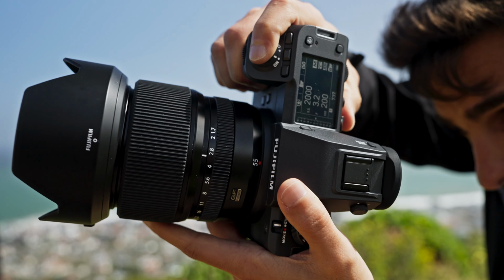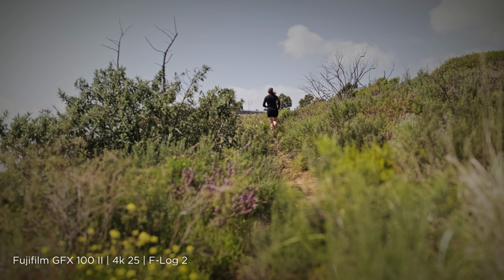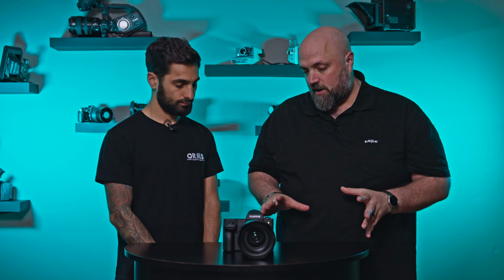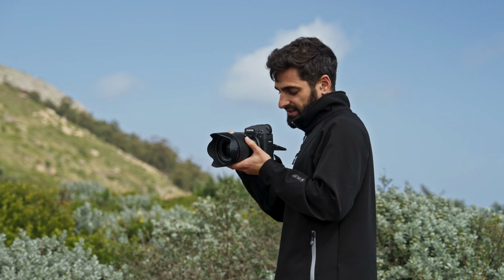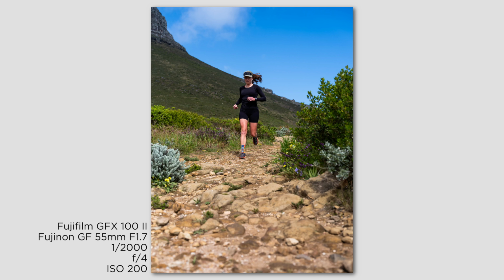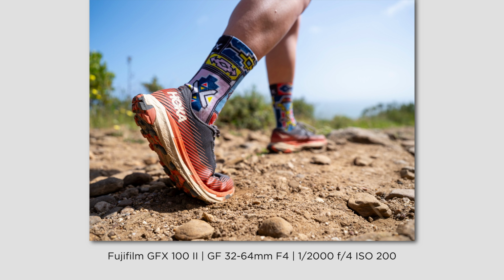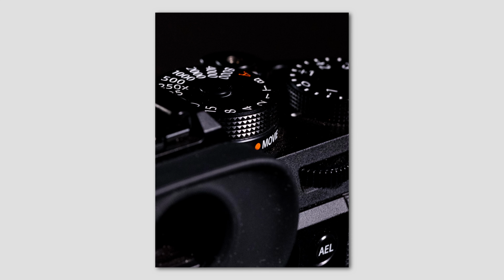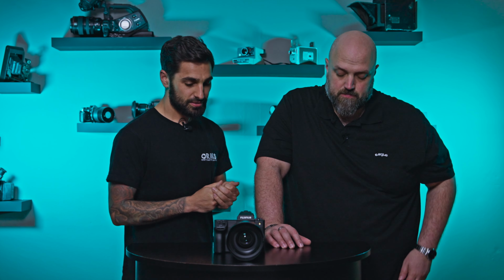Fujifilm GFX 100 II Review: Medium Format Sped Up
Fujifilm's latest release, the GFX 100 II, is based around their medium format magic they've been creating over the years but introduces a new element: speed.

The GFX 100 II brings in high-speed shooting, the fastest AF we've seen in medium format, and some incredible video specs we didn't know we needed. Watch our review to get our full breakdown of the Fujifilm GFX 100 II.

ABOUT ORMSTV
OrmsTV is one of the leading photo- and videographic YouTube channels in South Africa. We create videos about the latest cameras, news and rumours roundups for the avid gearhead community and rich educational content where we share the knowledge of local industry experts. Familiar faces you may recognise include Deon, our veteran host and resident Fujifilm fanboy; Andre, one of our sales reps and amazing gear expert; and Matt, our Visual Content Creator who occasionally steps out from behind the camera to contribute to our community.

00:00 Intro
02:15 The Body
04:54 Video Performance
07:38 Autofocus
09:21 Photo Performance
12:55 Conclusion